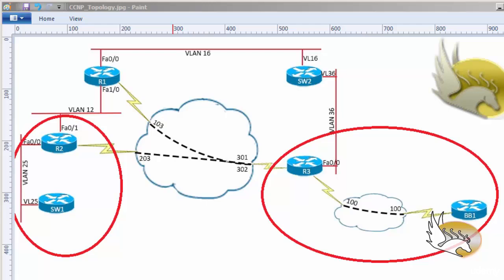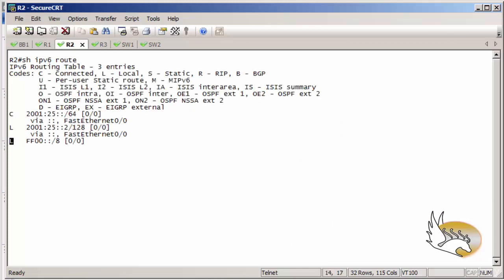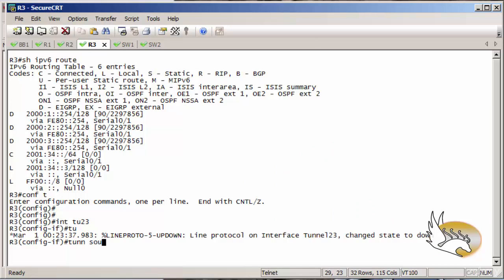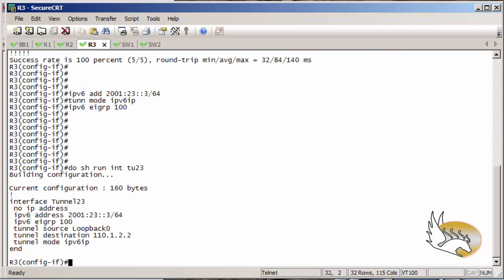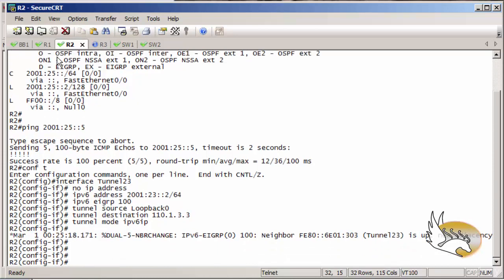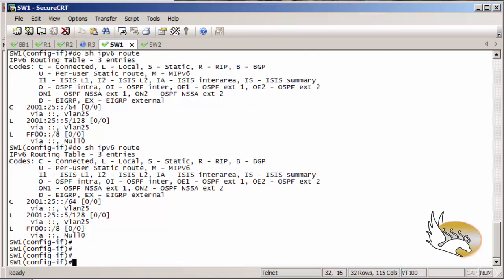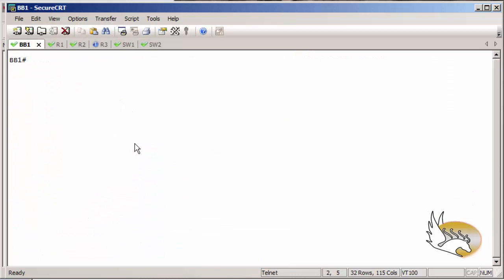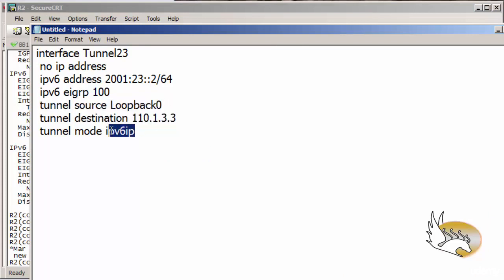CCNP ROUTE LABS | IPV6 PROTOCOLE | ENGLISH | LEC # 49